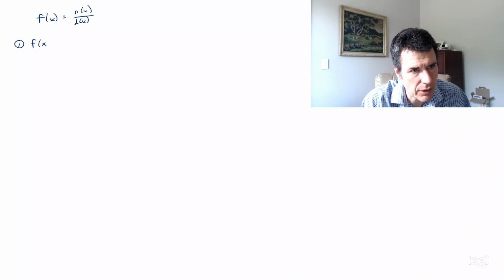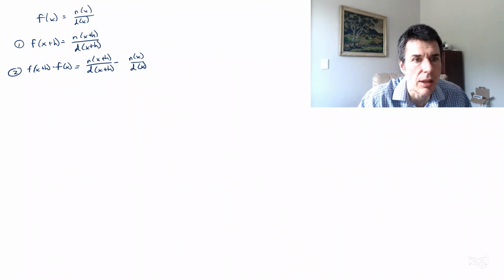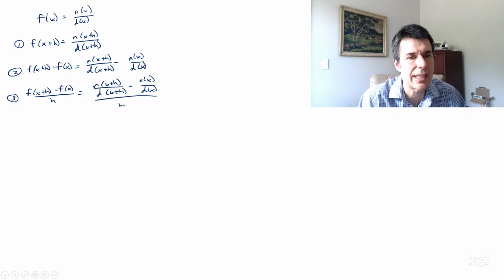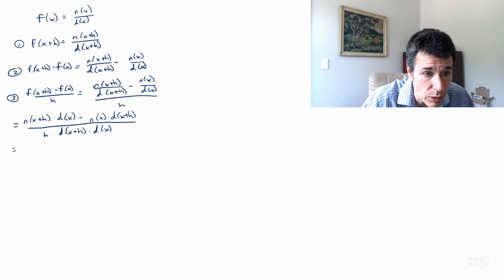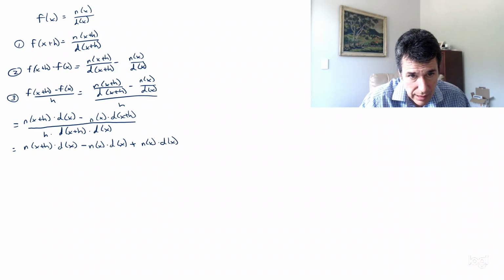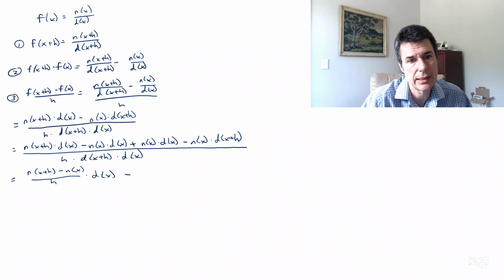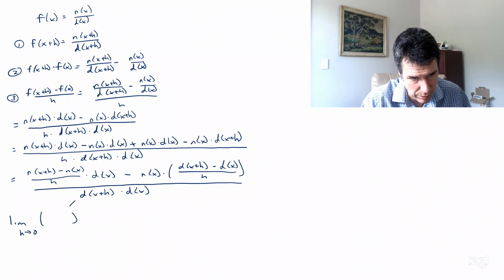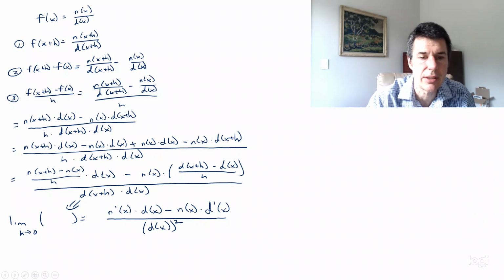Quotient Rule Derivation